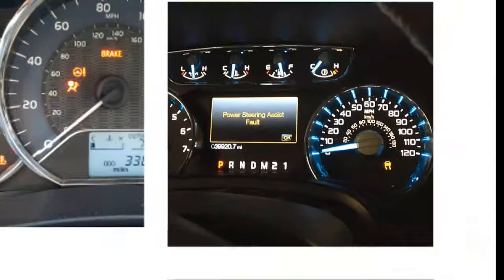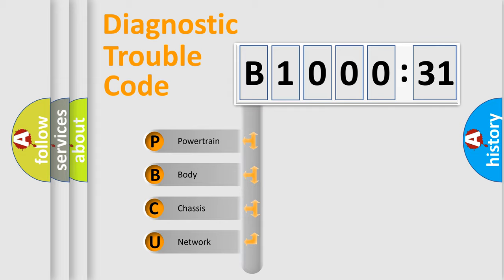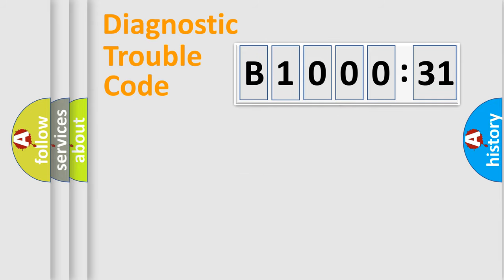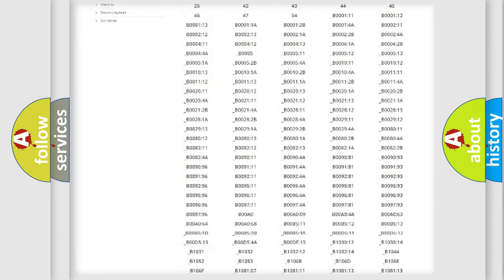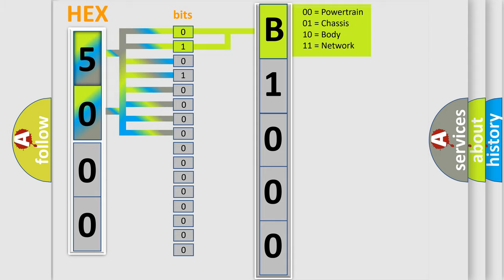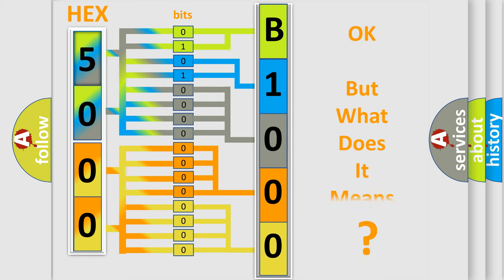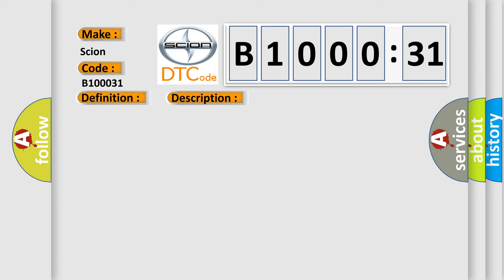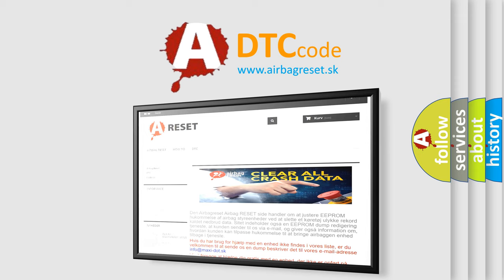DTC Scion B1000-31 Short Explanation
Contents:
0:21 Basic DTC analysis according to OBD2 protocol standard.
1:48 Insight into programming
2:58 A diagnostically understandable description of the Diagnostic Trouble Code
3:05 Basic error definition

Make:
Scion
Code:
B1000 31
Definition:
VSES Combination Sensor Circuits
Description:
Cause:
The EBCM detects that the sensor supply voltage is less than 4.75 volts or greater than 5.25 volts for 30 milliseconds.
Failure Type:
No Signal